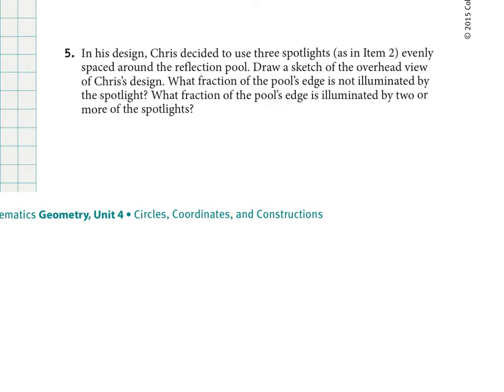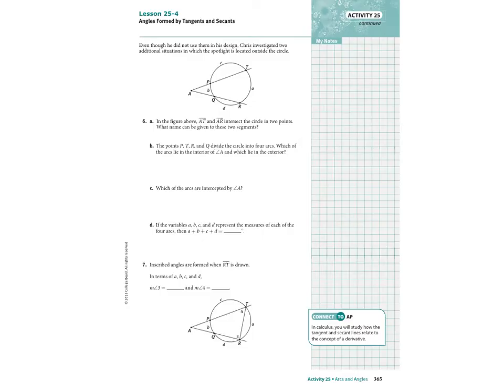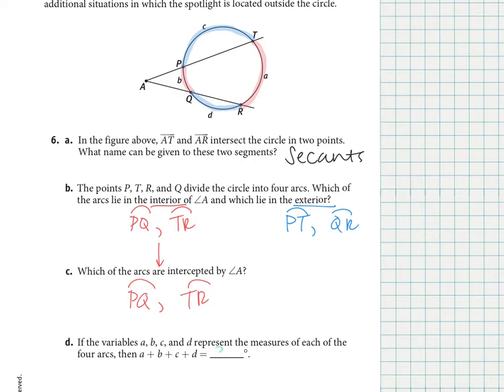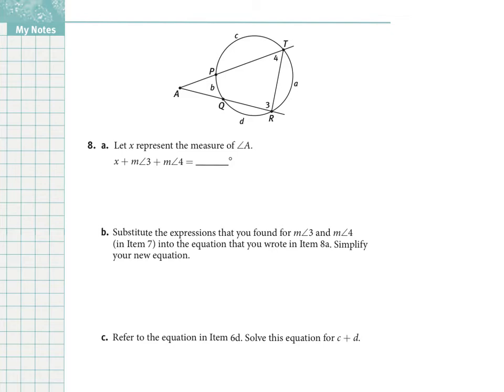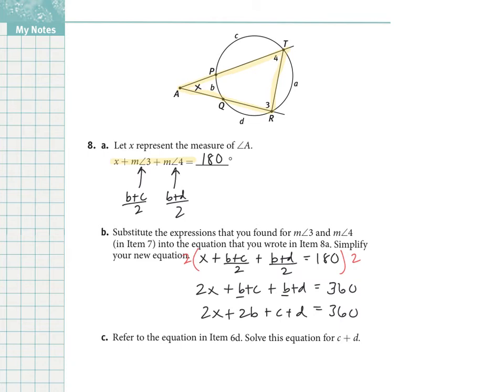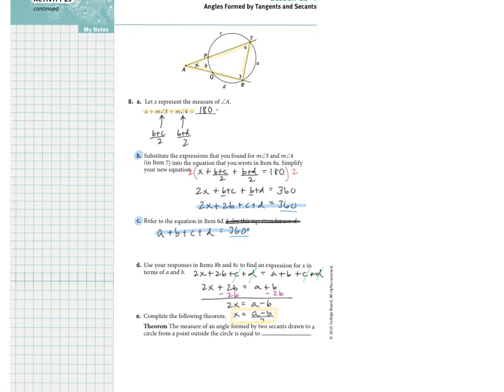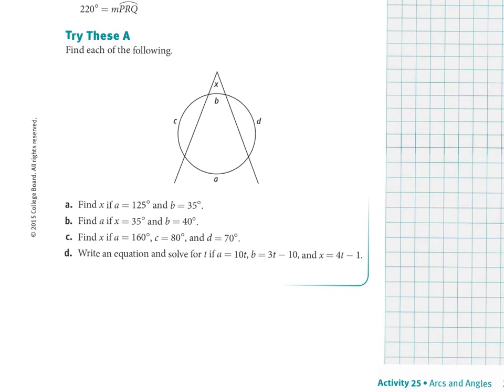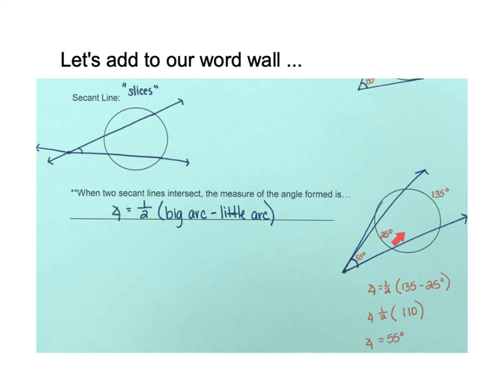Geo 25.4 Notes, Part 2